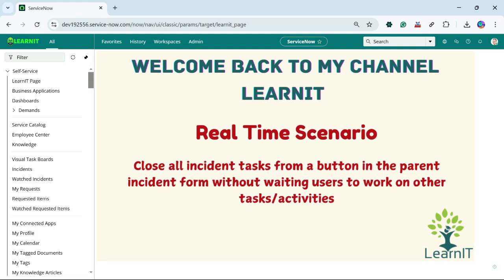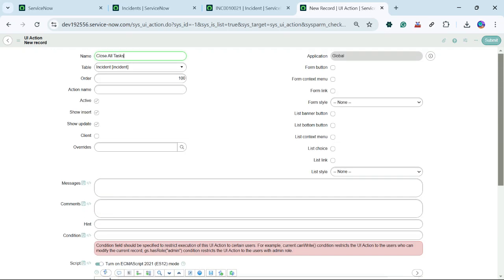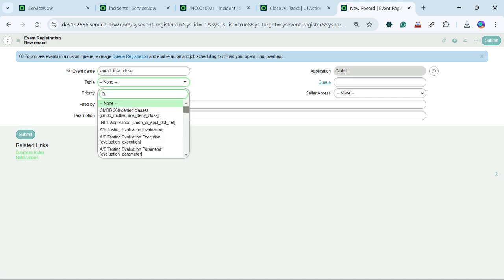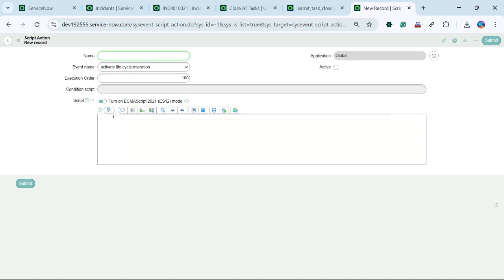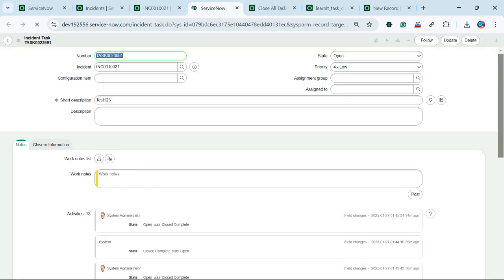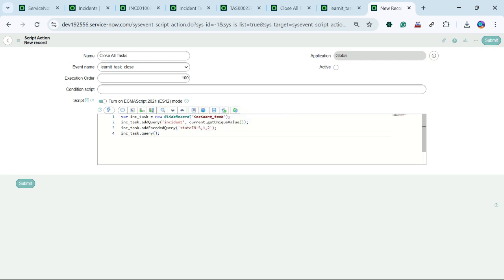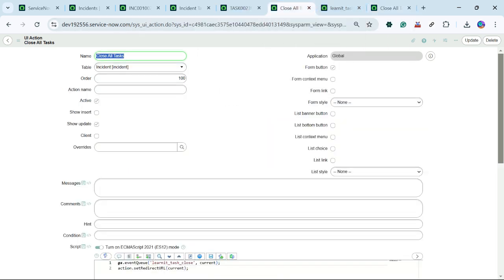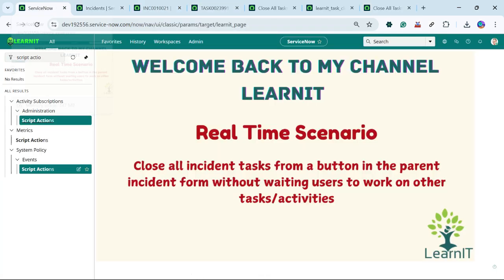Close Tasks from Parent Record using UI Action runs asynchronously | ServiceNow